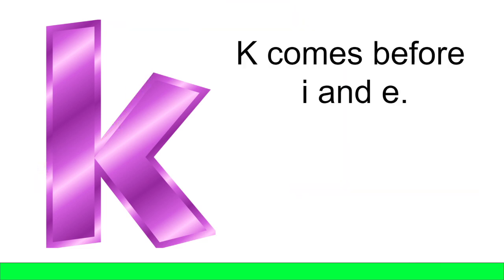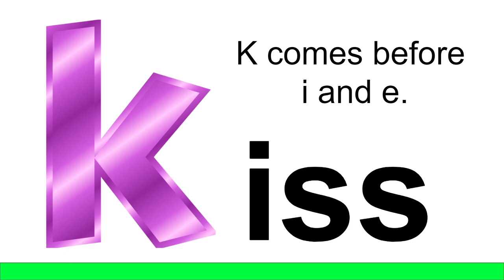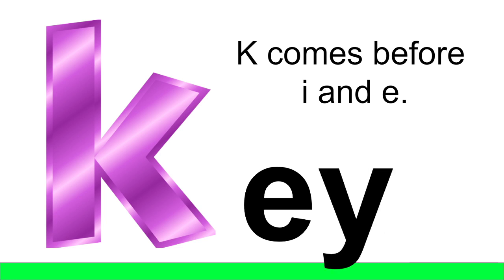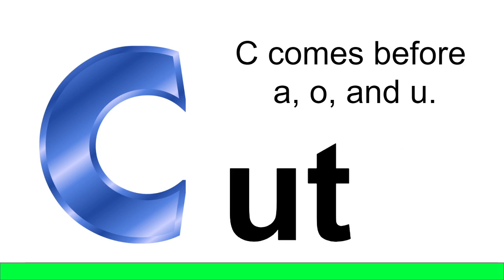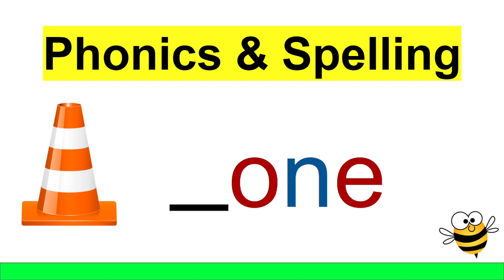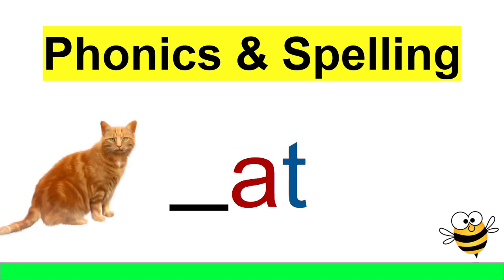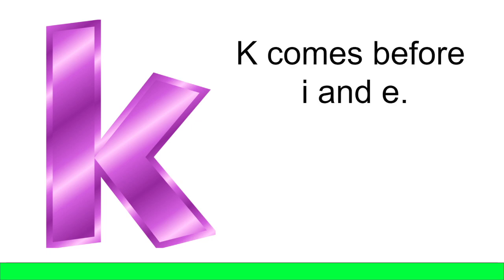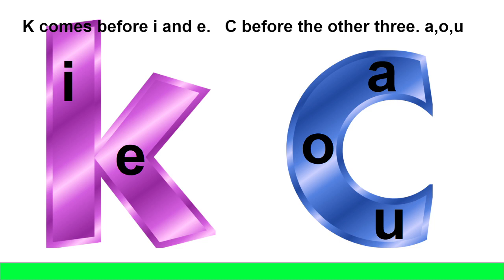Easy Spelling Pattern: K or C? Which Should You Use? (Spelling List 3)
This coordinates with the first grade Abeka spelling List #3.